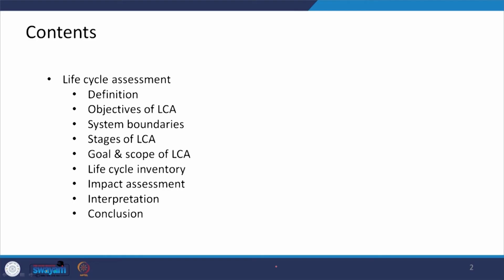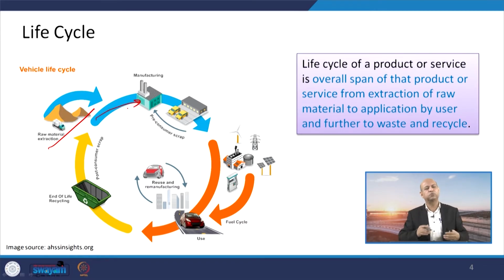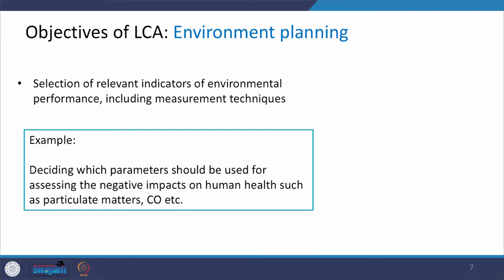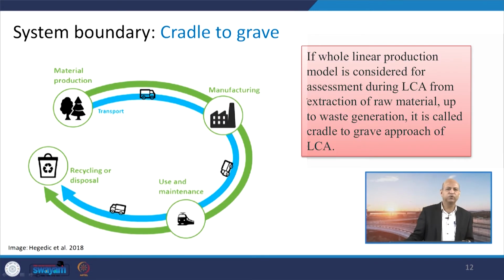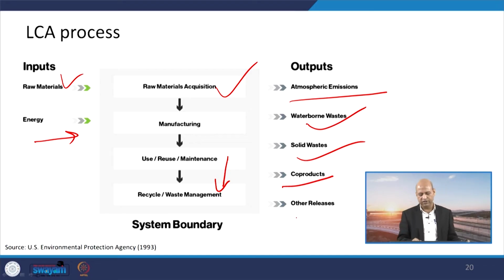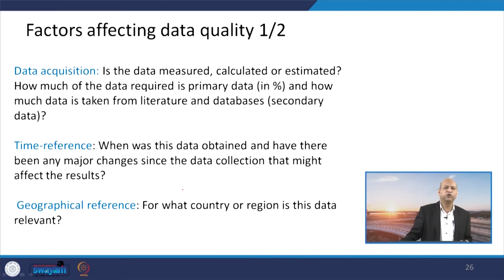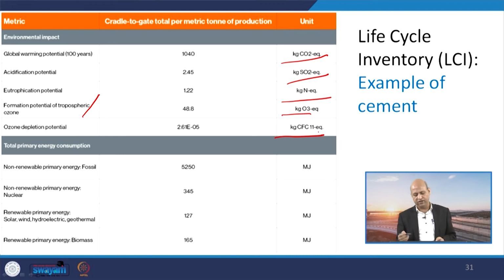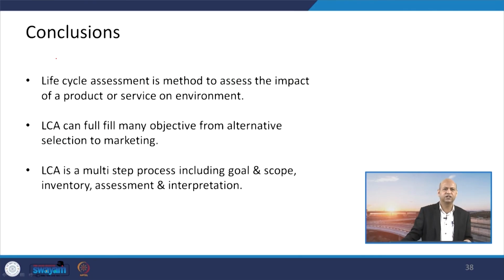Lec 33: Life Cycle Assessment (LCA): An Introduction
This lecture is an introduction to Life Cycle Analysis (LCA), its objectives, system boundaries, stages of LCA, Life cycle inventory, impact assessment and its relevance in transportation sector.